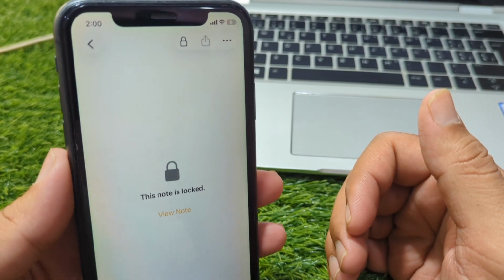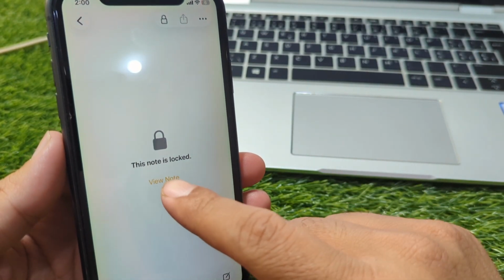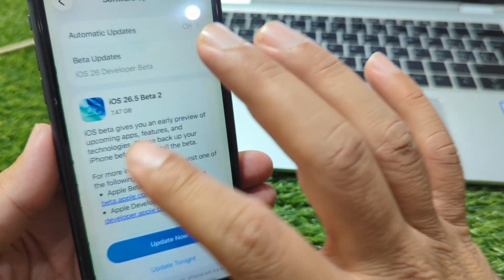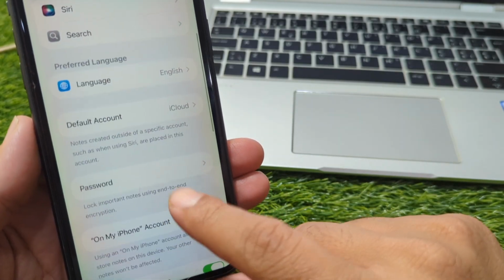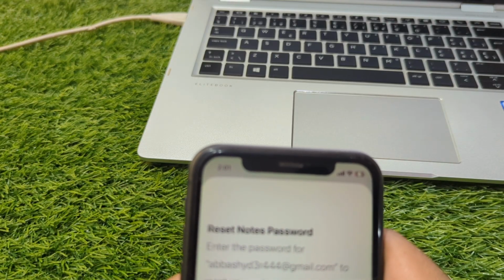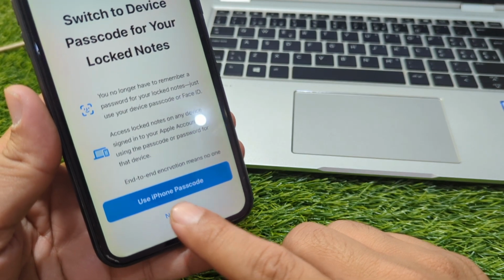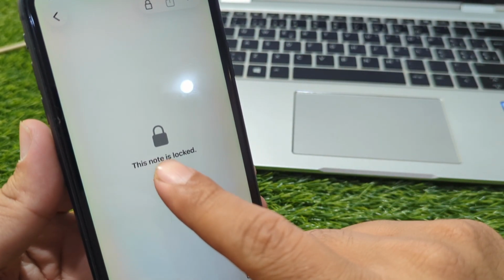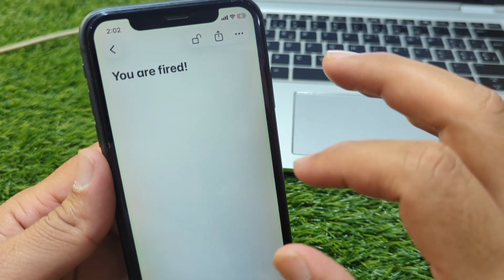Forgot iPhone Notes Password? Unlock Notes Without Face ID on i0S 26 (2026 Method)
Forgot your iPhone Notes password and can’t unlock your notes without Face ID? Don’t worry! In this 2026 guide, I’ll show you how to regain access to your locked Notes on iOS 26.

Learn safe and effective methods to reset your Notes password, unlock notes without Face ID, and understand what to do if you can’t remember your old password. This step-by-step tutorial will also explain Apple’s security system and how to prevent this issue in the future.

Watch till the end for important tips to keep your notes secure and accessible!